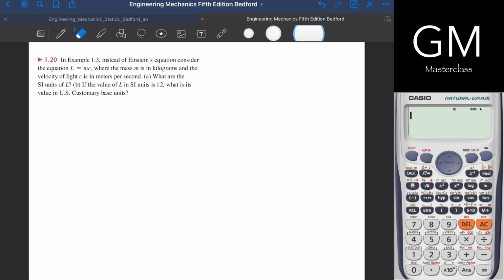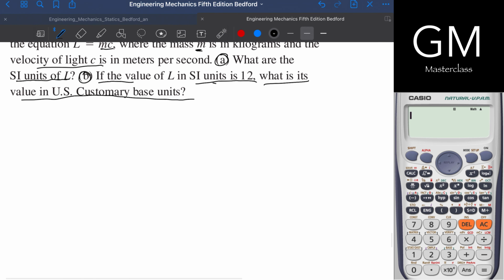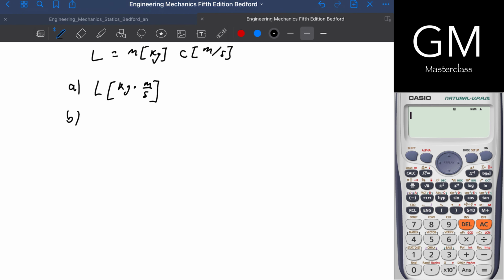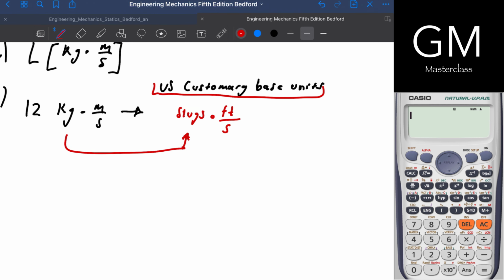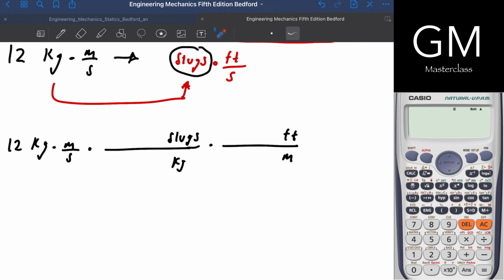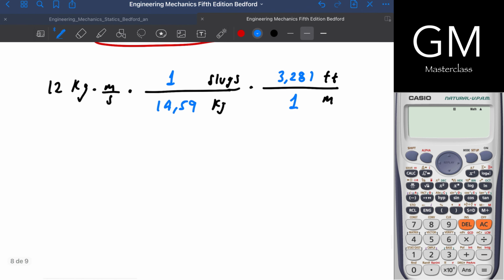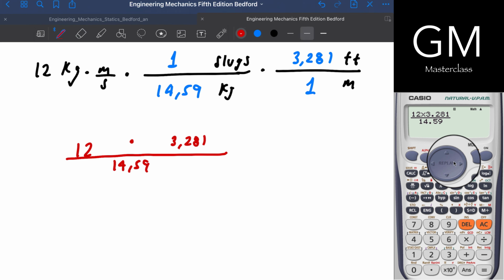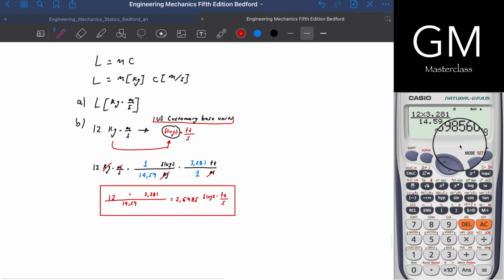12.20 Problem engineering mechanics statics fifth edition Bedford fowler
In Example 12.3, instead of Einstein’s equation consider the equation L = mc, where the mass m is in kilograms and the velocity of light c is in meters
per second. (a) What are the SI units of L? (b) If the value of L in SI units is 12, what is the value in U.S. Customay base units?